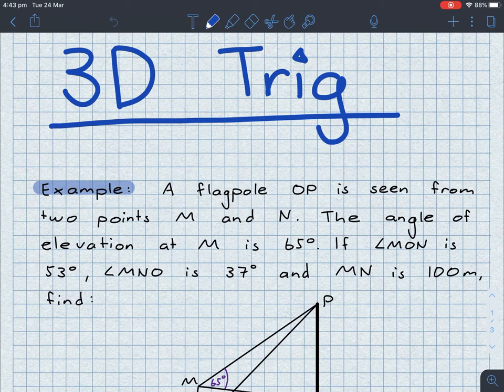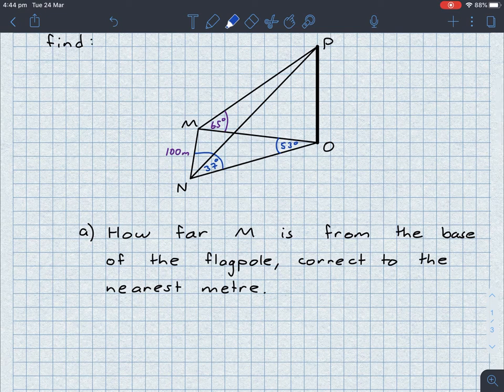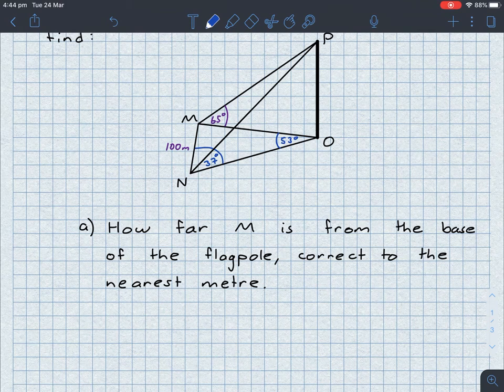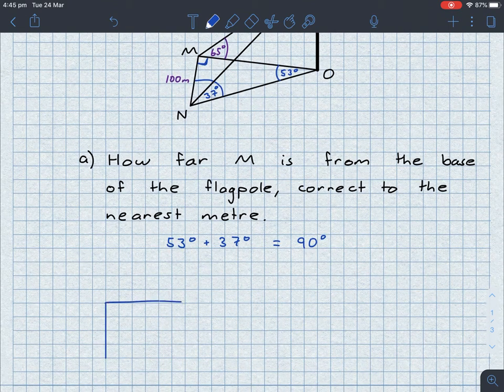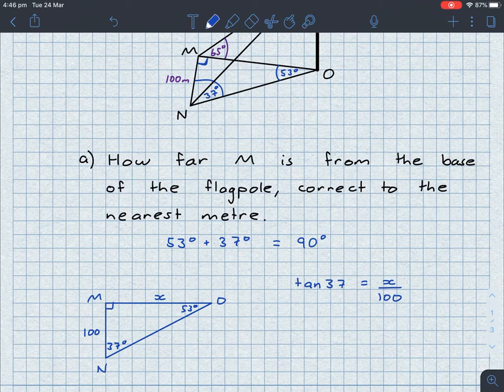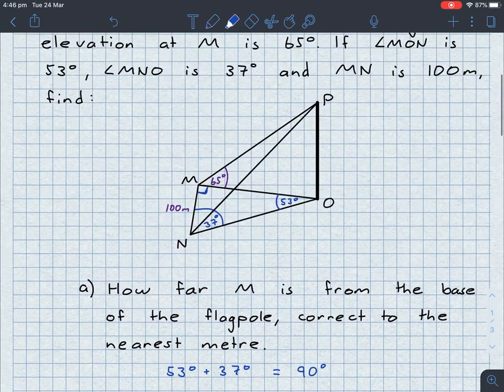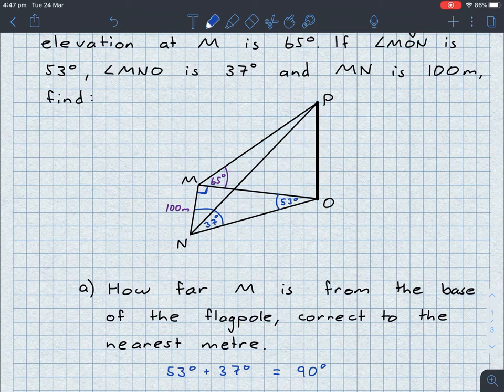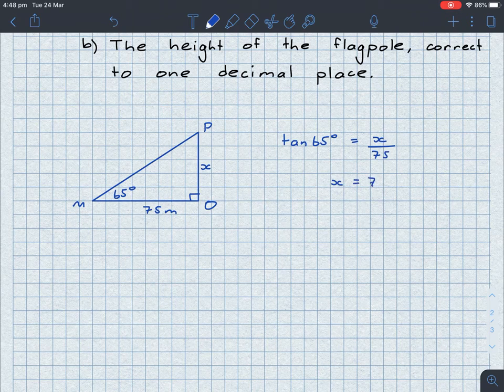3D Trig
An example of a 3D Trig problem.